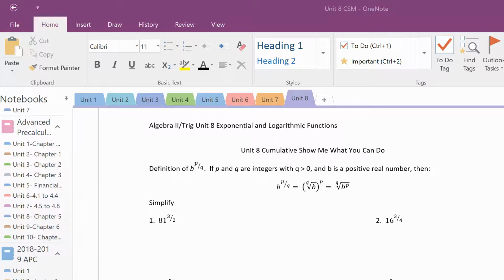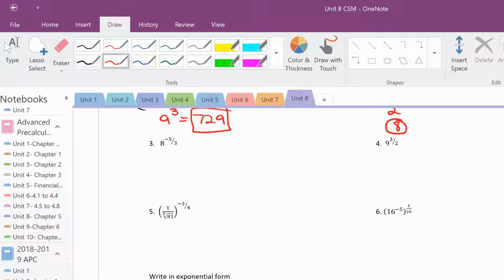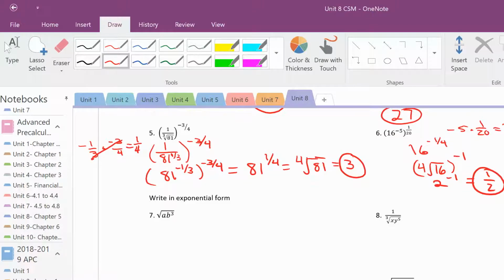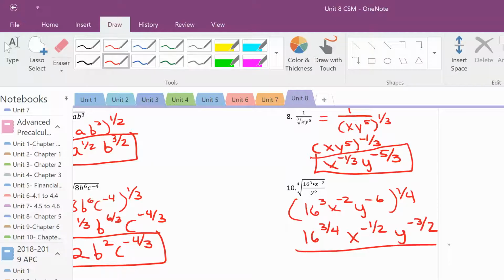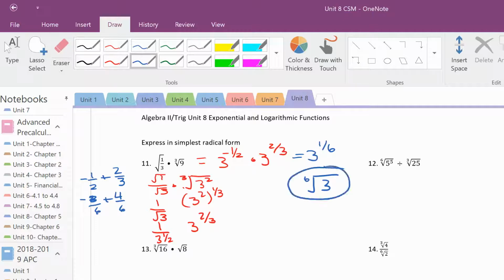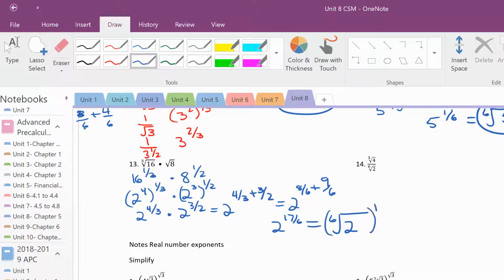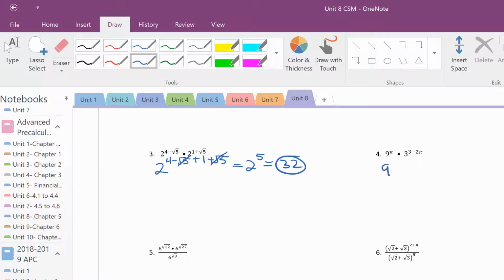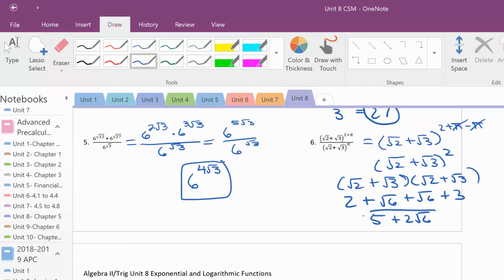Simplifying rational exponents